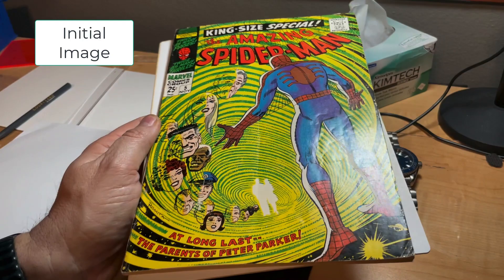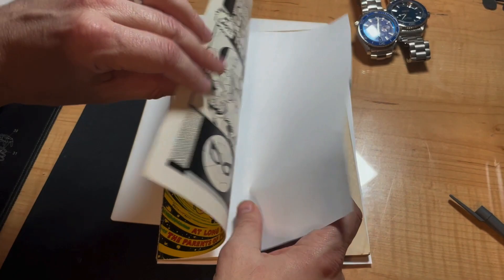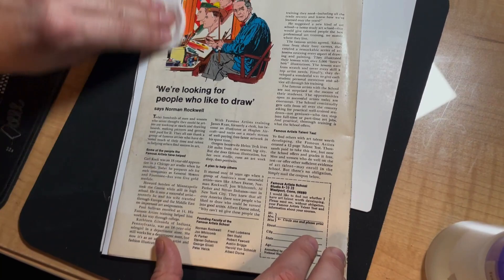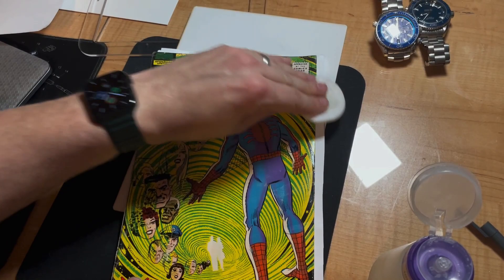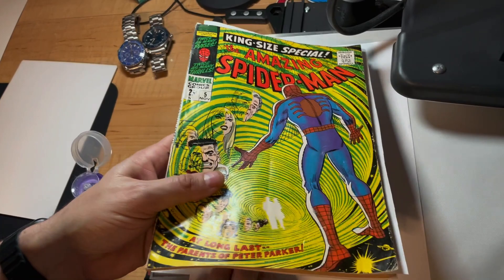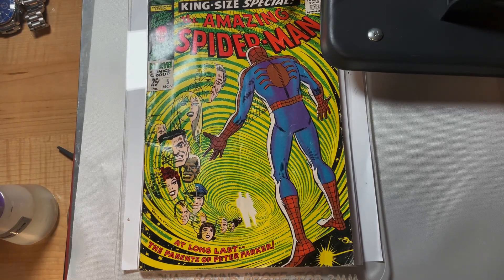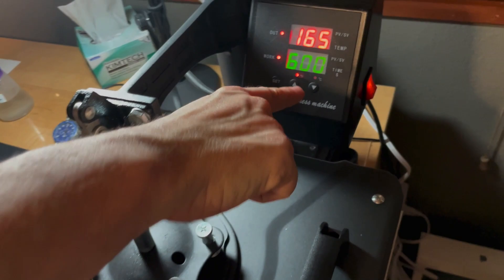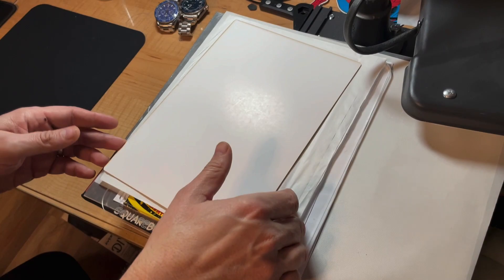How to press a squarebound comic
In this video I press a squarebound comic.  Amazing Spider-Man Annual #5